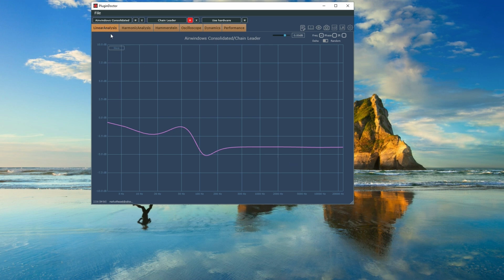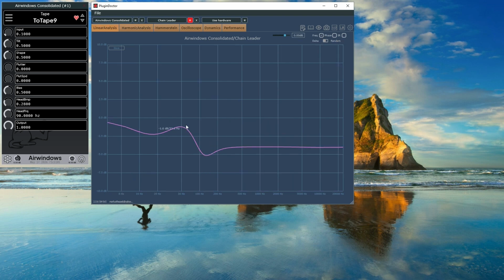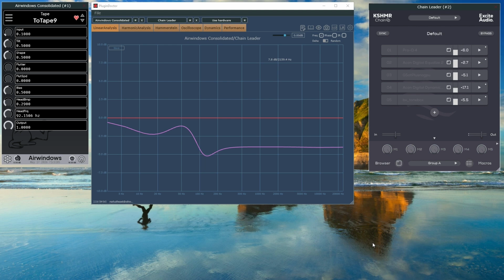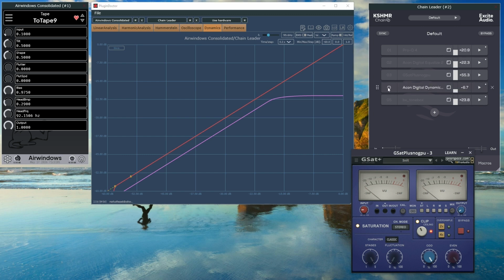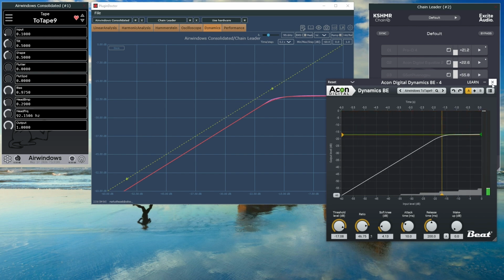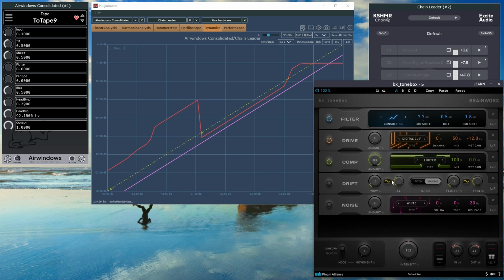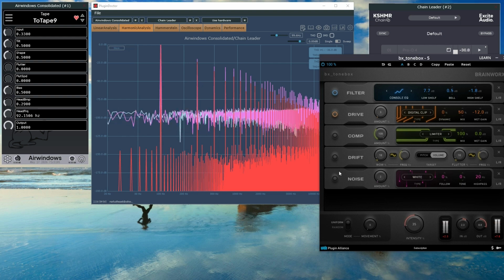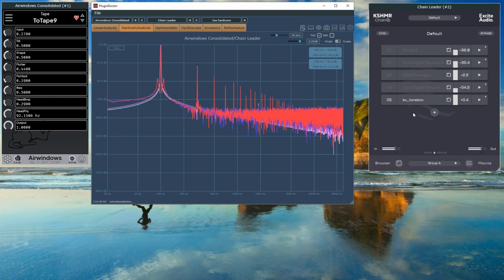Cloning Complex Plugin using PluginDoctor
This time we will clone a whole tape plugin with aspects of EQ, saturation, and compression. We will again use PluginDoctor for analysis and easy comparison of related curves.

For the cloning plugins we will use two options: a chain of three plugins inside Excite Audio KSHMR Chain and then a self-contained plugin from Plugin Alliance called bx_tonebox. For the chaining option, any generic EQ, compressor, or saturation plugin will work as shown in the previous tutorials.